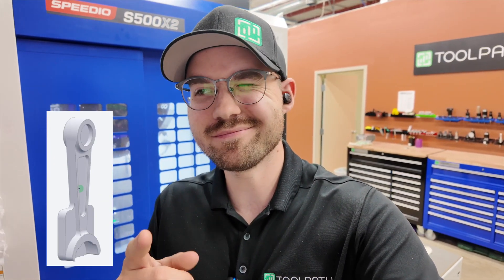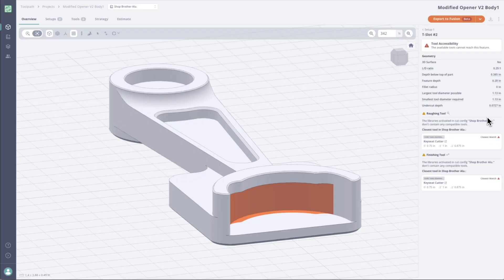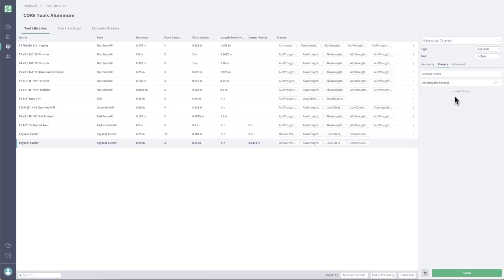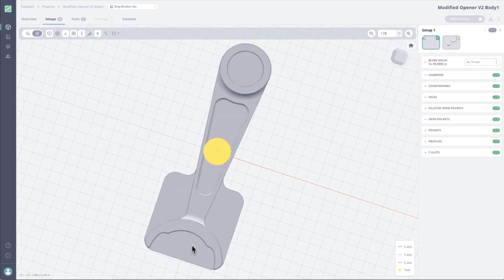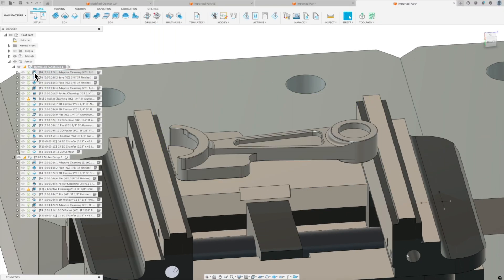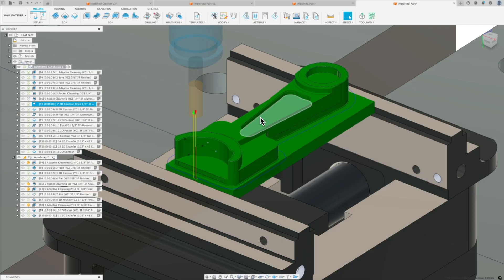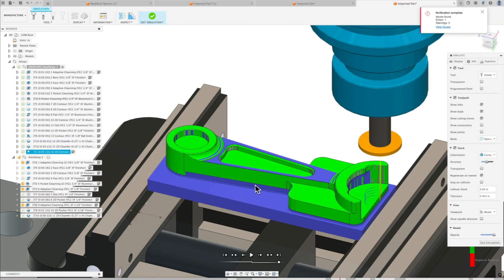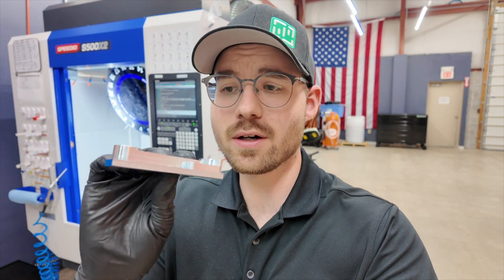Machining Minutes - Bottle Opener Part 1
A New Machining Minutes video just dropped where Ben dives into setting up tools, cut configs, and more to machine op1 of a unique bottle opener.

We wanted you guys to get a deeper look into how we use Toolpath in the shop and some of the things we run into when it comes to the CAM automation side of things.